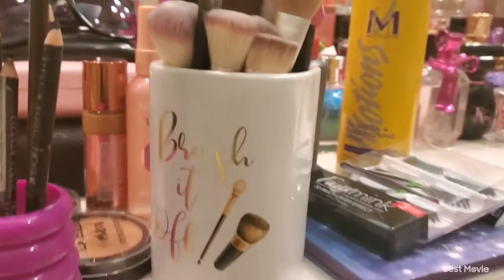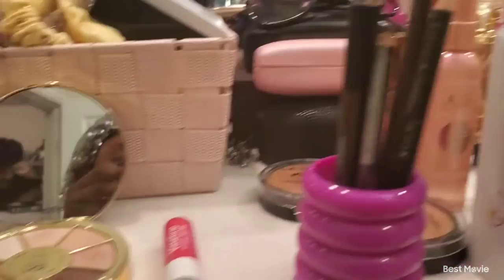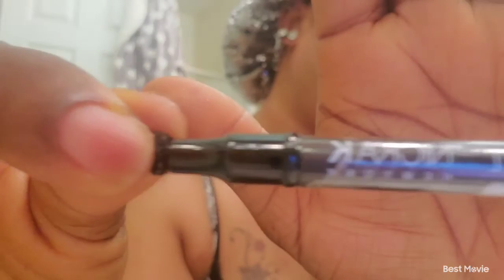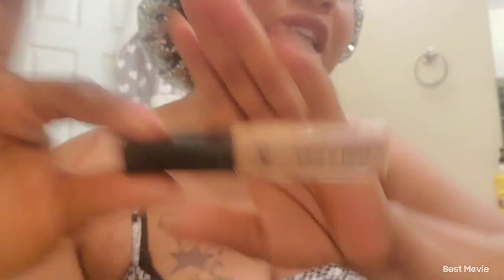Join me for a light makeup routine